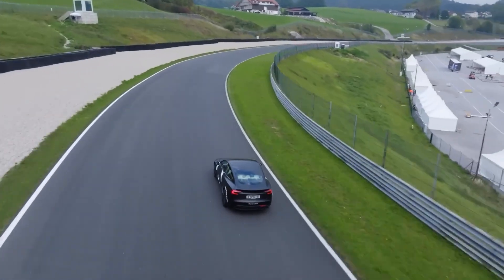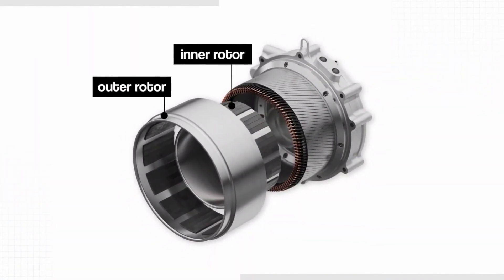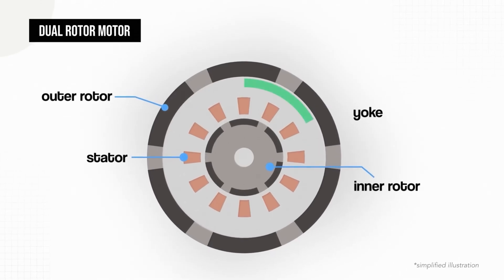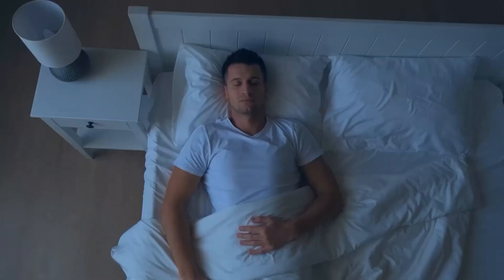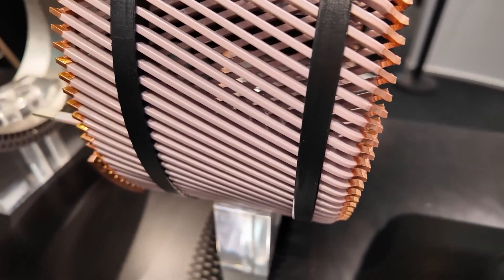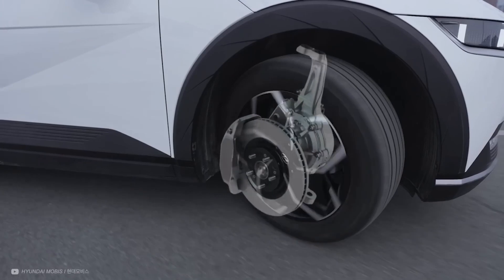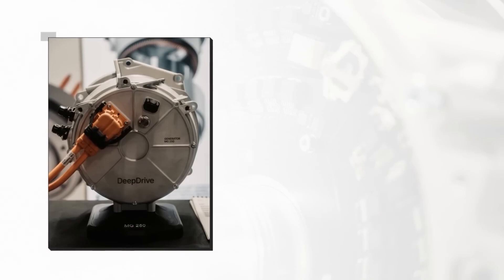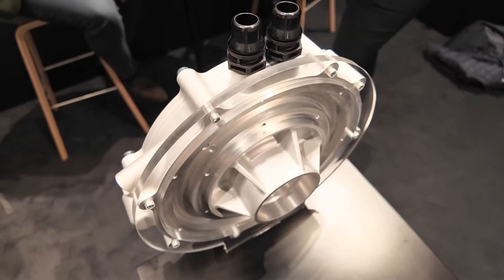Deep Drive's Yokeless Dual-Rotor Motor: The Genius Winding Design Changing EV Engineering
DeepDrive, the Munich-based startup backed by major automakers, has developed one of the most innovative EV motors on the market: a dual-rotor, yokeless radial-flux machine powered by a patented torsion-resistant winding structure. This design boosts torque, cuts material usage, improves heat management, and enables easier mass production.

In this engineering breakdown, we dive into the technical innovations behind DeepDrive’s electric motor and explain why this design is attracting so much attention in the industry.

🔧 What Makes DeepDrive’s Dual-Rotor Motor Different?

Most EVs use radial flux permanent magnet motors with a single rotor and a yoke for structural support, heat conduction, and magnetic flux return. DeepDrive completely rethinks this architecture.

Their key innovations include:

Dual-rotor sandwich design (inner + outer rotors)

Yokeless architecture, reducing iron mass by ~80%

Patented torsion-resistant copper windings

Efficient magnetic flux linkage between two rotors

Mass-manufacturable conductor-bar windings

Reduced magnet usage by ~50%

This architecture increases torque density, lowers cost, and removes the heavy yoke entirely.

⚙️ Why the Yokeless Design Matters

The dual-rotor layout connects the magnetic loops directly between both rotors, eliminating the need for a yoke.
This brings:

More torque-producing surface area

More efficient magnetic usage

Lower weight

Less iron loss

However, removing the yoke creates two major challenges:

Structural stability

Heat extraction

DeepDrive solves both using their copper truss windings.

🧠 The Real Breakthrough: Cross-Woven, Torsion-Resistant Windings

DeepDrive’s patented winding structure:

Uses rigid copper bars instead of wires

Forms a truss-like structure resisting magnetic twisting forces

Transfers torque into the housing

Conducts heat directly into the coolant channels

Enables mass manufacturing (a major industry bottleneck)

This innovation is the key that makes the whole motor possible.

🚗 Performance Highlights

Over 2,000 Nm of torque

180 kW peak power

34 kg total mass

Up to 20% real-world efficiency gain

50% less magnet material

80% less iron

Lower cost per Nm of torque (≈30% reduction)

DeepDrive offers both in-wheel and central drive versions, with major OEM partnerships already active, including BMW.

📈 Production Timeline

2026: Small-scale series production

2028: Large-scale mass production

This motor represents one of the most compelling evolutions in EV drive technology in recent years.